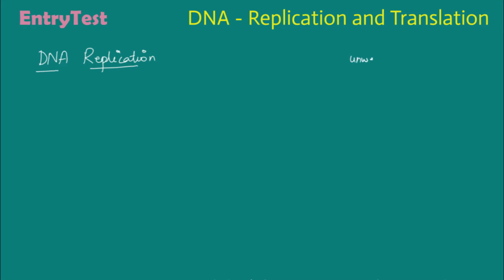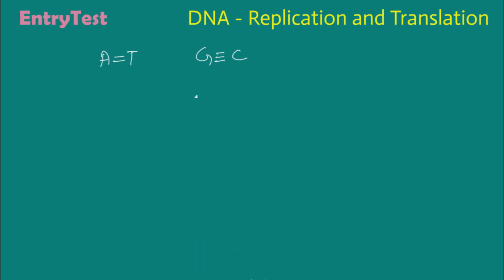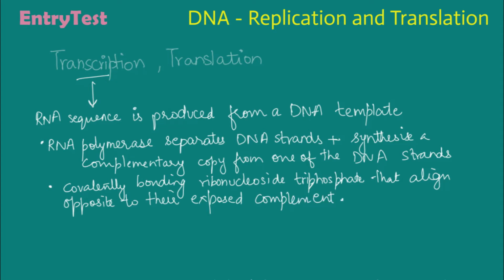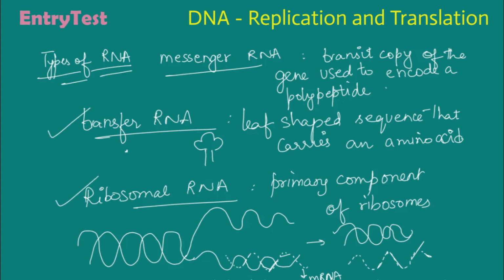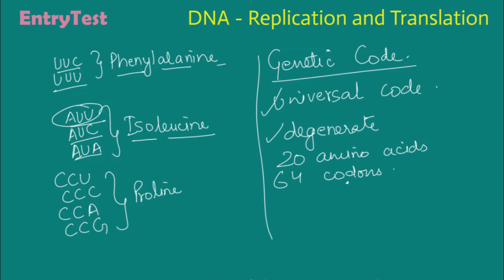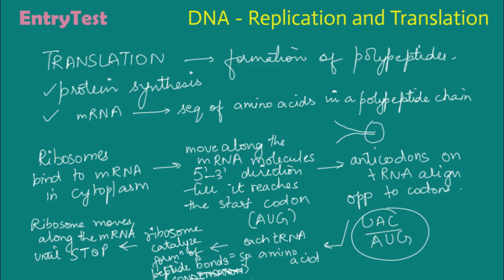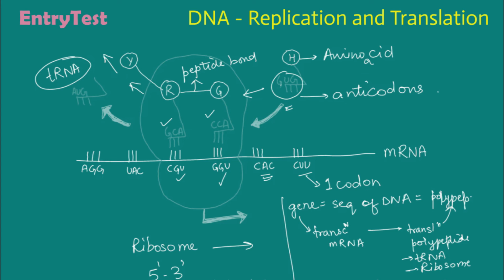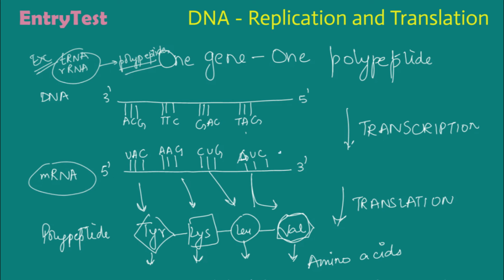Entrytest preparation DNA Transcription and Translation for LUMS SSE NUST NET MDCAT MCAT admission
DNA Transcription and Translation Biology topic for the preparation of LUMS SSE for BioSciences,  NUST NET for medical and MS biology admissions, MDCAT MCAT admission entry test preparation. DNA Transcription and Translation is an important topic for the entrytests for admission in health sciences, medicines, biosciences, and Biological sciences. UHS medical and dental college admission entrytest includes this topic.
Transcription is the process of producing a strand of RNA from a strand of DNA. Similar to the way DNA is used as a template in DNA replication, it is again used as a template during transcription. The information that is stored in DNA molecules is rewritten or ‘transcribed’ into a new RNA molecule.
The translation is the process where the information carried in mRNA molecules is used to create proteins. The specific sequence of nucleotides in the mRNA molecule provides the code for the production of a protein with a specific sequence of amino acids.